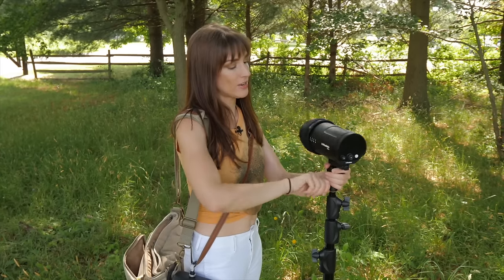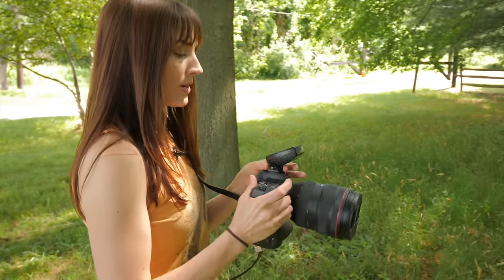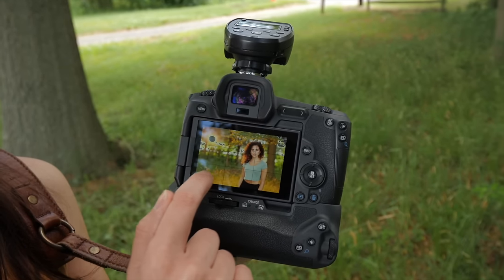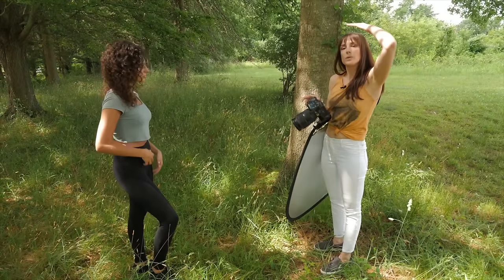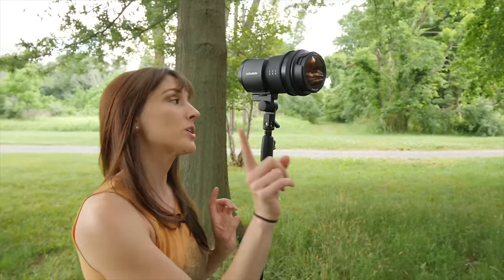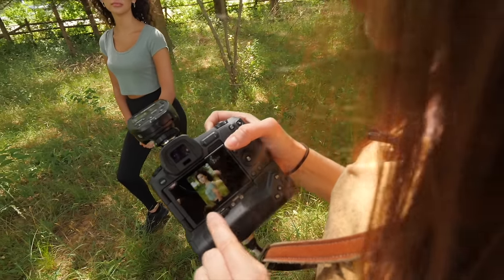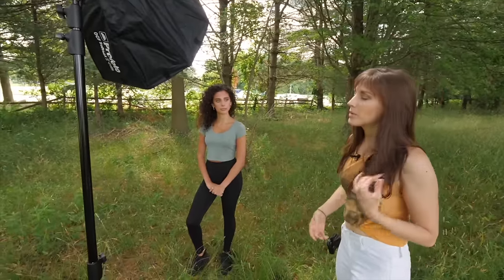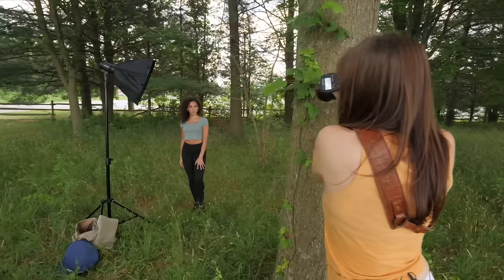easy OUTDOOR Flash Photography | Portrait Photo Tutorial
easy outdoor flash photography camera and lighting setup along with the best lens for portrait photography and off-camera flash.

Flash photography for beginners has never been so easy learning off-camera flash for portrait photography and wedding photography lighting setups are the same for off-camera flash setup especially since this is flash photography outdoors.

Here's a Quick and Easy Flash Photography Outdoor Tutorial for beginners. Learn from this flash portrait photography tutorial with the gorgeous Julianna!

**This is the demo portion of a webinar I gave for Profoto on OCF - so that explains the intro and outro.**